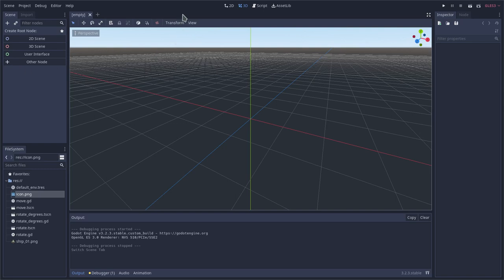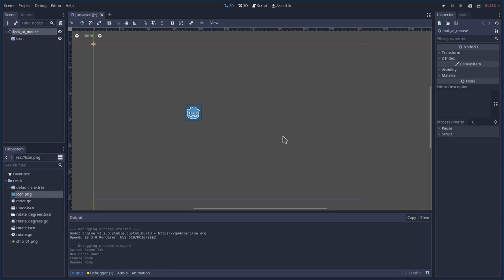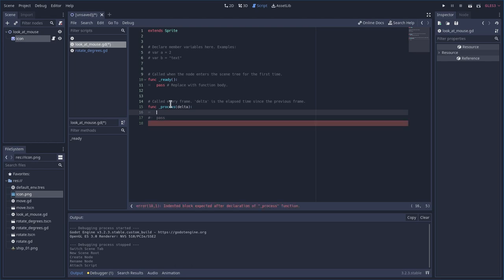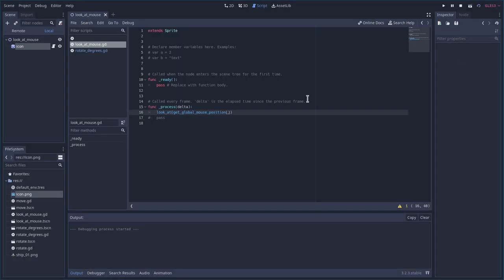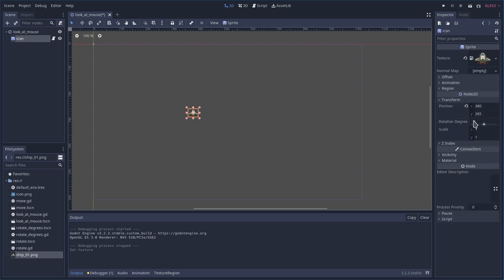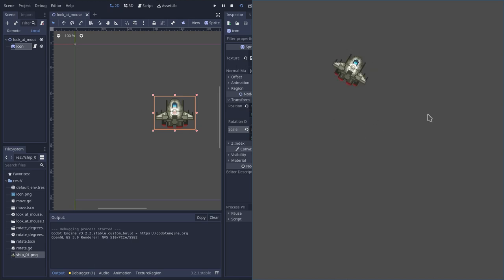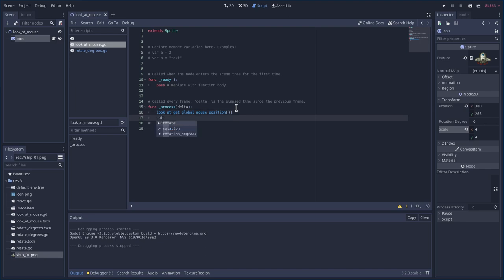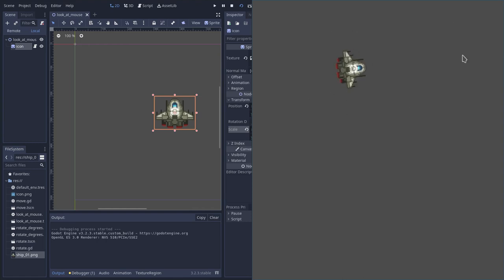05 Look At Mouse Godot Minimal Tutorial